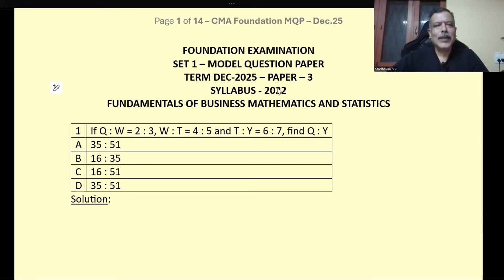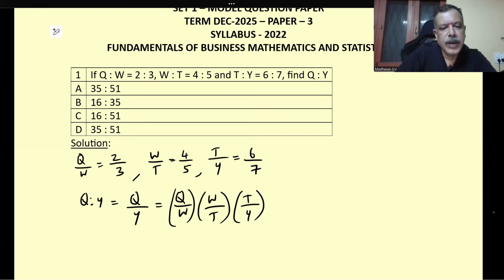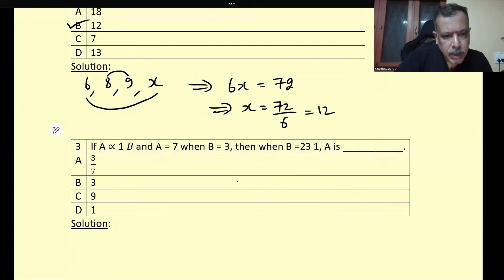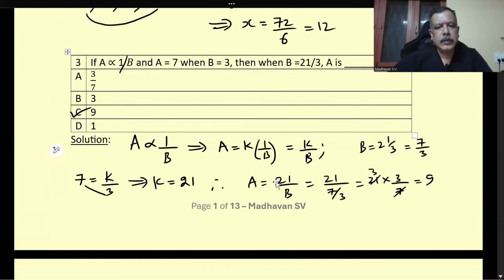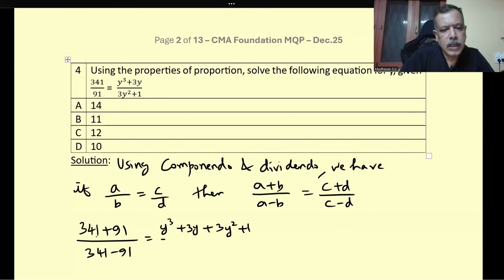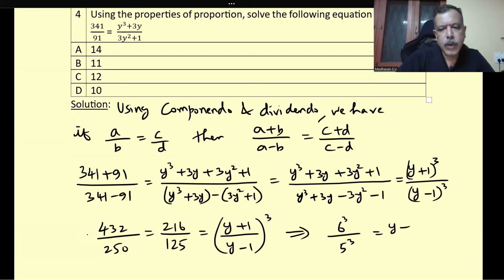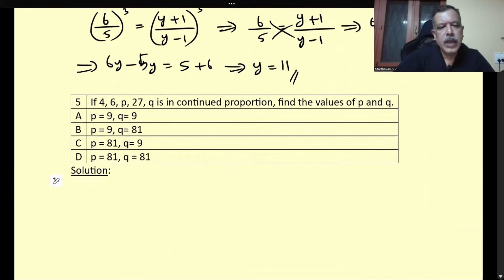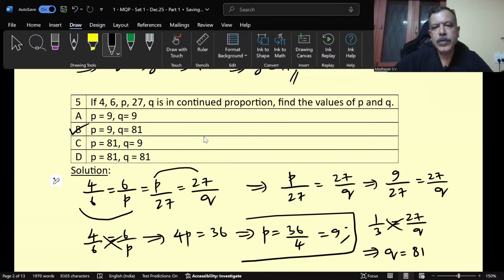1 – CMA Foundation MCQ Solutions: Ratios, Proportions & Variations Explained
This video presents step-by-step solutions to important multiple-choice questions from the CMA Foundation’s "Fundamentals of Business Mathematics and Statistics" syllabus.

Covering key topics like ratio, proportion, variation, and continued proportion, these solved MCQs will strengthen your understanding and exam readiness.